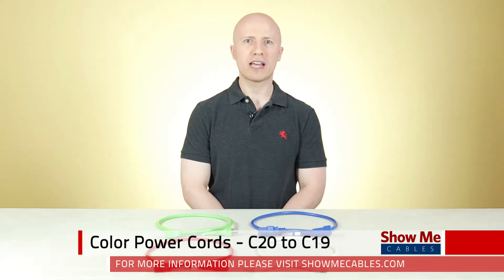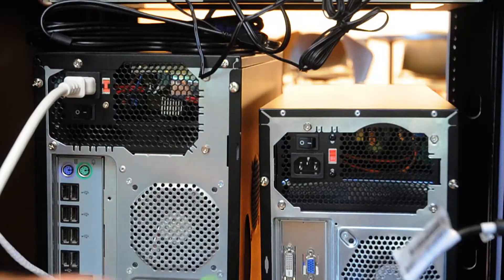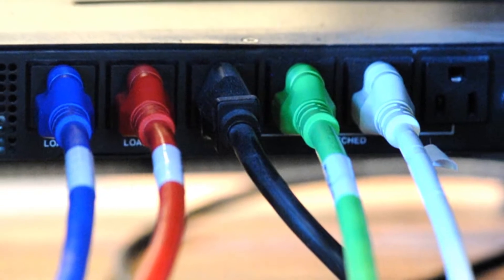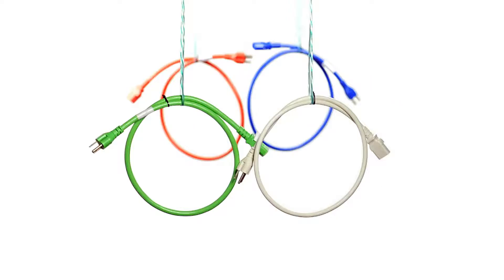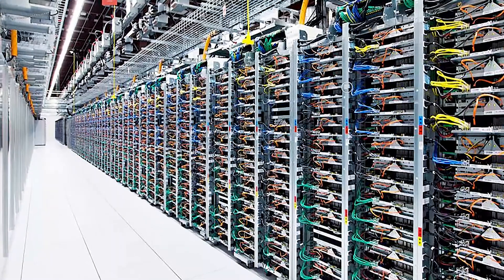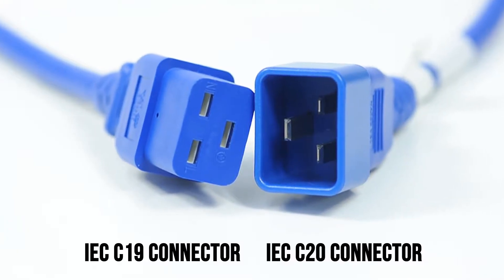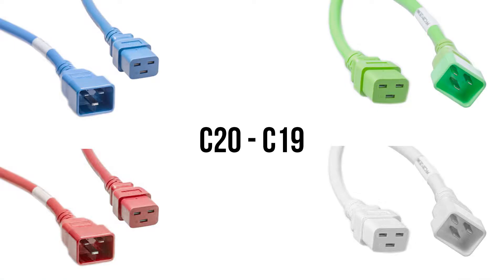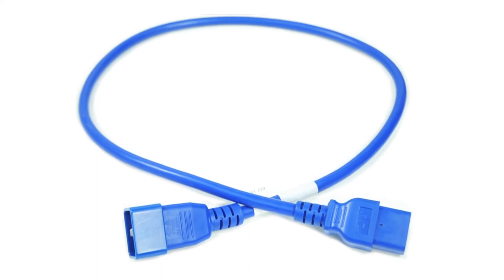Color Power Cord - C20 to C19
This power cord is typically used to connect servers to power distribution units (PDUs) in data centers.  Having the right length power cord is essential to having an organized and optimized data center.

Features:

    Length - 1 Foot to 6 Foot
    Connector 1 - IEC C20 (inlet)
    Connector 2 - IEC C19 (outlet)
    20 Amps 250 Volt rating
    SJT Jacket
    12 AWG